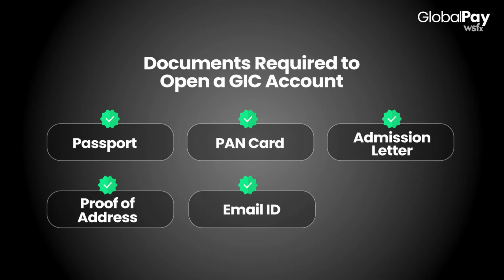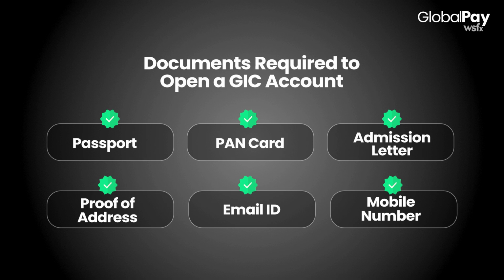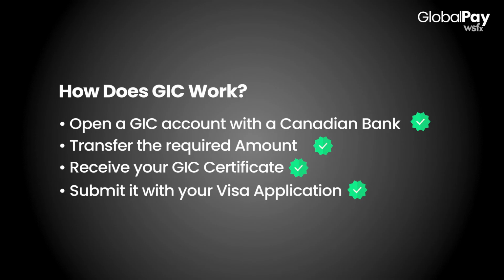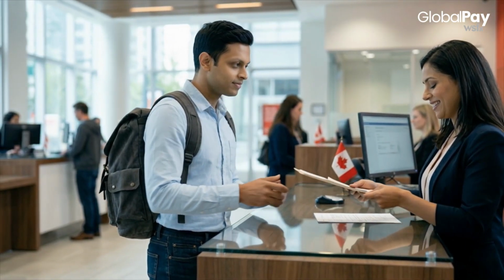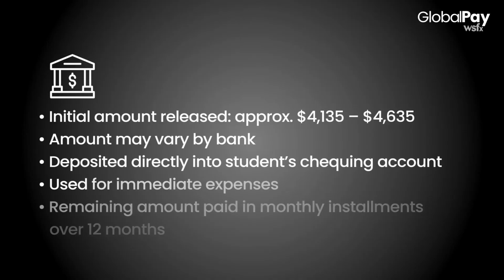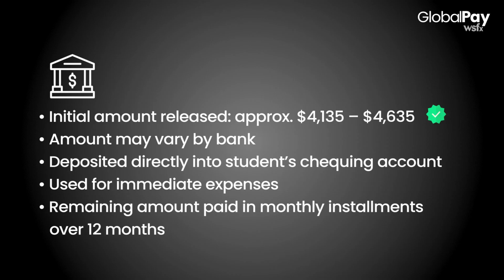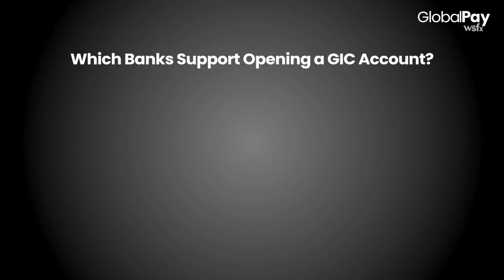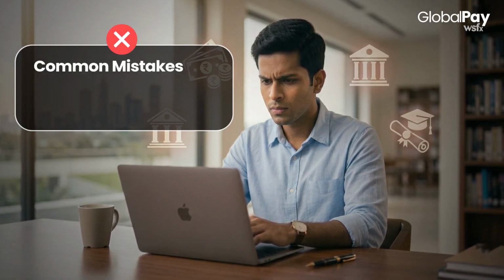German Blocked Account 2026 | Full Guide for Indian Students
Planning to study in Germany in 2026?
One of the most important Visa requirements is the Blocked Account (Sperrkonto), and most students misunderstand it.

In this video, we break down everything you need to know:
- What a German Blocked Account is
- Why is it mandatory for your Student Visa
- The exact amount required in 2026 (€11,904)
- Monthly withdrawal rules (€992 per month)
- The real cost of studying beyond the blocked amount

⚠️ Important: This is NOT a fee; it is your own money, released to you in monthly installments.

Students planning to study in Germany
Parents funding overseas education
Anyone applying for a German student visa
How GlobalPay Helps You?
From blocked account setup to international transfers, GlobalPay ensures a smooth and hassle-free journey:

- Helps you choose the right provider
- Ensures error-free documentation
- Offers competitive exchange rates
- Provides fast and secure transfers
- No hidden charges